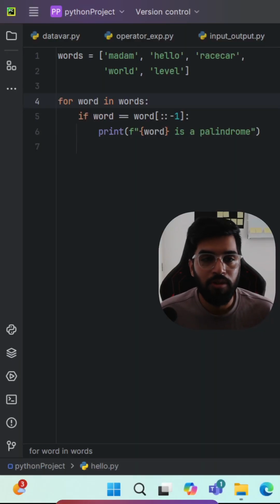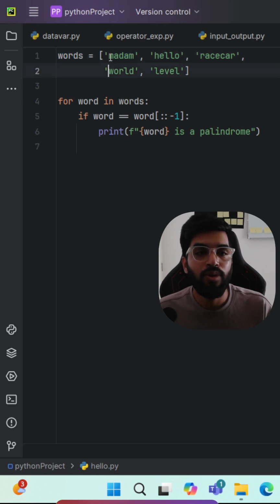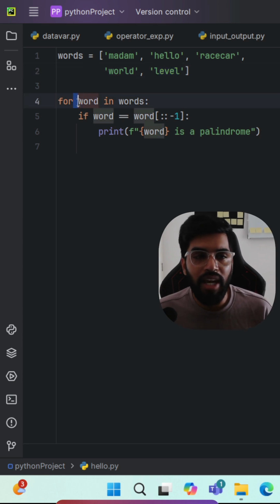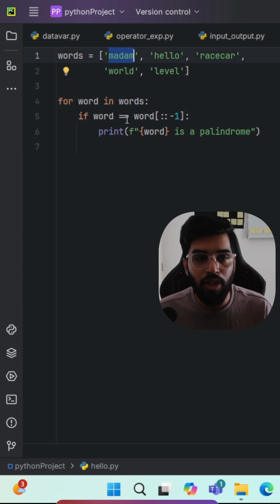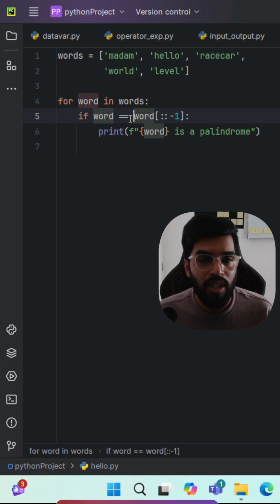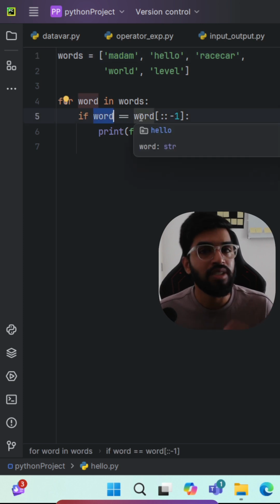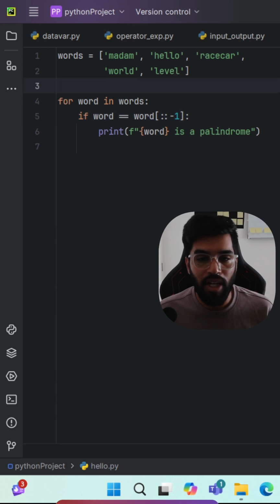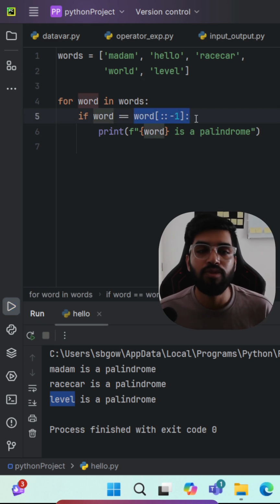Day 3 - 𝐏𝐲𝐭𝐡𝐨𝐧 𝐢𝐧 𝟔𝟎 Seconds!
🚀 Master Python step-by-step with our 1-minute reels! Perfect for beginners or anyone looking to brush up on their skills. Start coding smarter today! 🐍💻